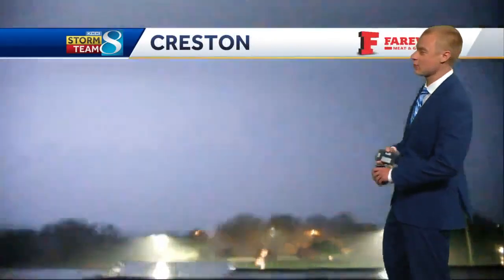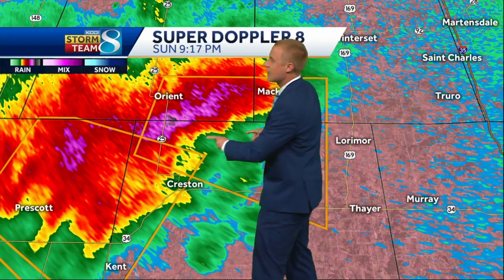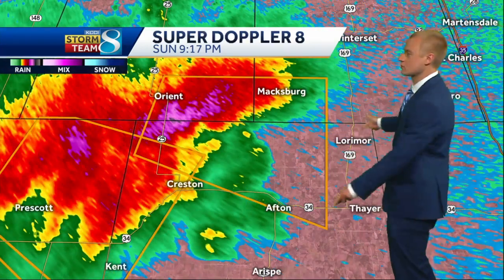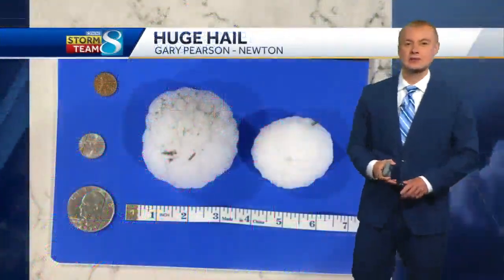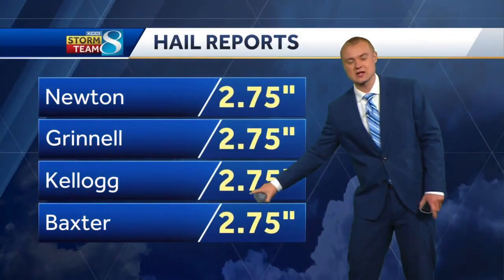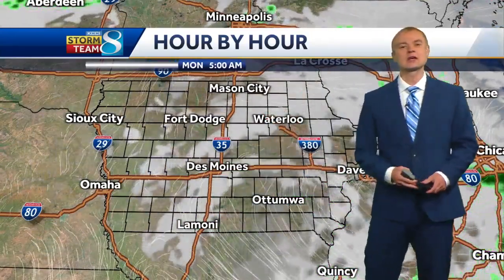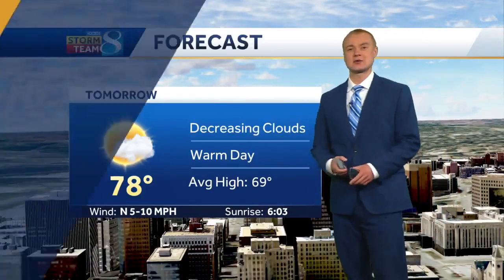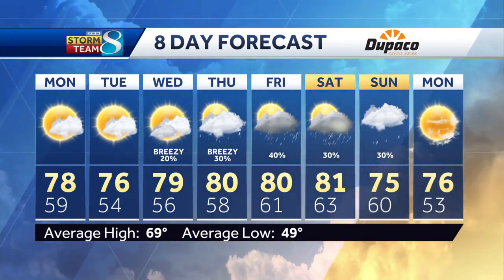Severe storms overnight, then drier start to the work week